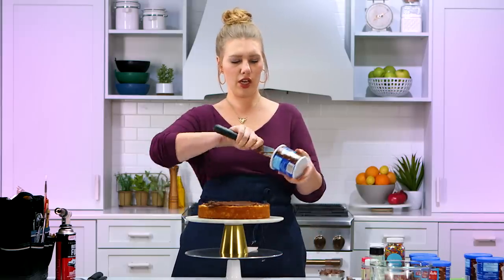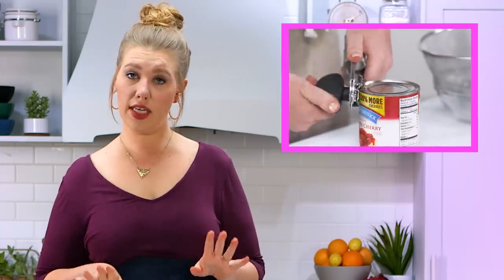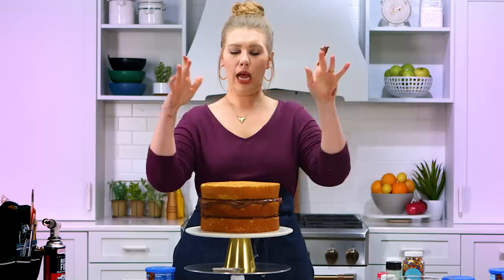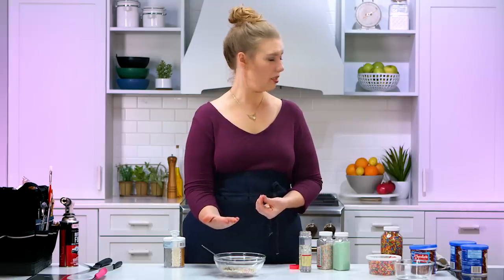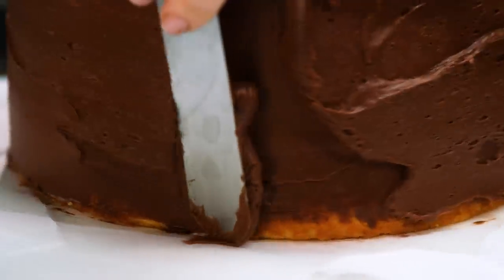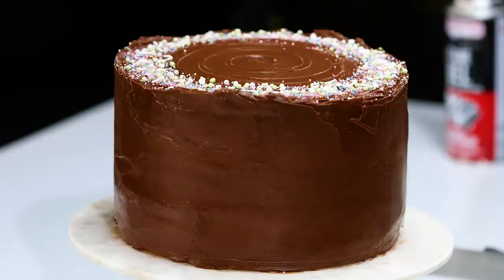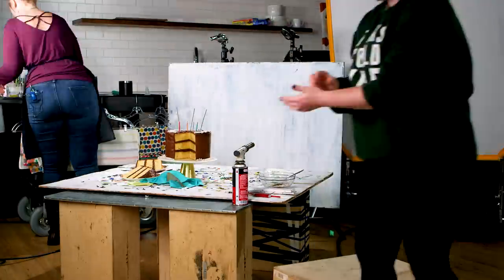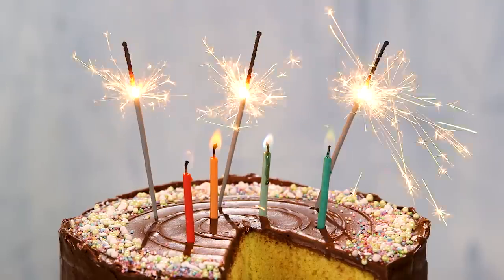How to Style a Birthday Cake | How a Food Stylist Decorates the Perfect Layer Cake | Well Done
Everybody loves birthday cake! And Rishon is here to show us all the tips and tricks a food stylist uses to decorate a classic yellow cake with chocolate buttercream frosting. There’s some practical advice here, too, like how to get the perfect slice of cake, how to smooth out your frosting with a blowtorch, and how to get perfectly even layers. Enjoy!

Check out more episodes of Food Stylist Vs, where Rishon shows you how to style all of our favorite foods for your instagram, food photography, or even if you just want ideas to enhance to look of your home-cooked meals.